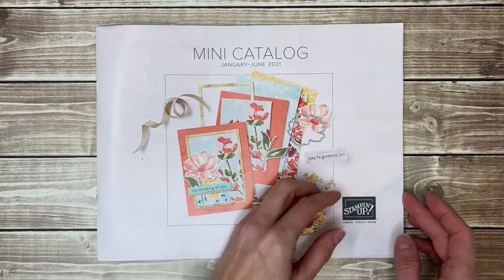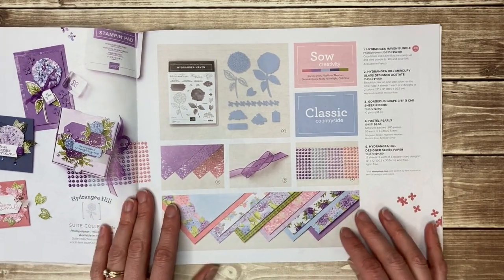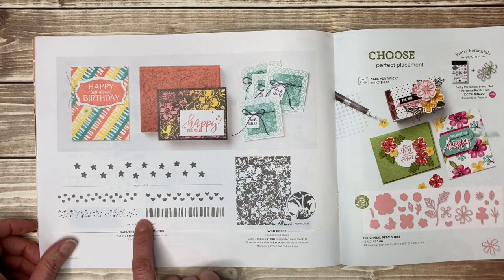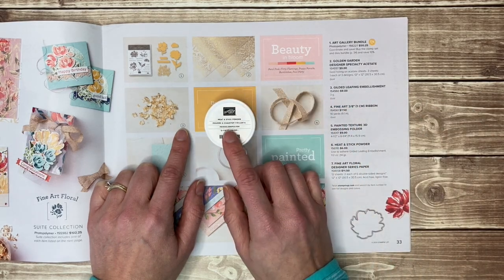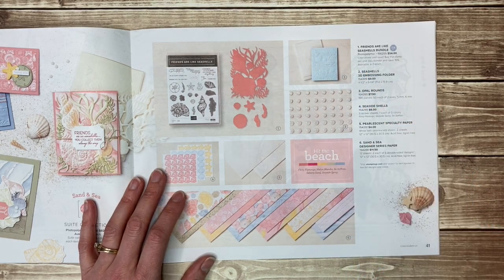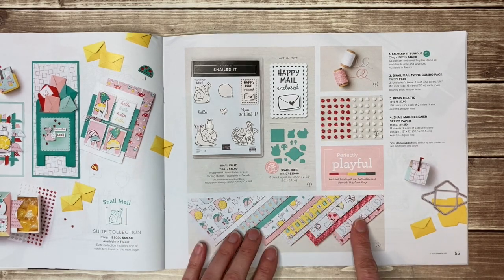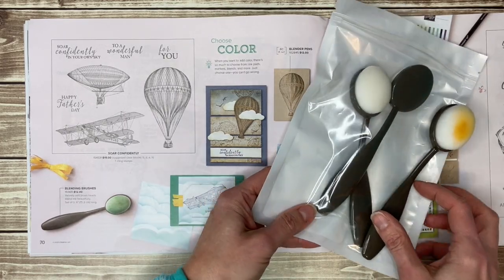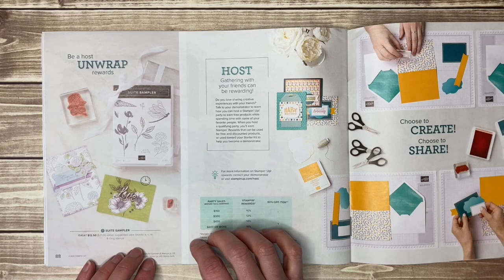January-June 2021 Stampin' Up! Catalog Tour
Grab a cup of coffee, pull up a comfy chair, and look through the January-June 2021 Mini Catalog with me to see what's new from Stampin' Up!

I'll tell you what I like (and don't like), point out things you won't want to miss, and even show you a few cards I've made with new products.

It's FULL of fun new stamp sets, dies, punches, accessories, and my favorite... PRETTY PAPERS!